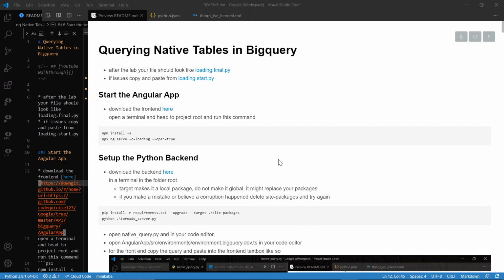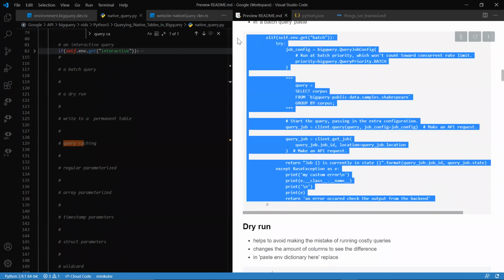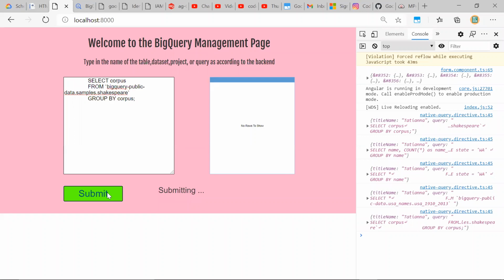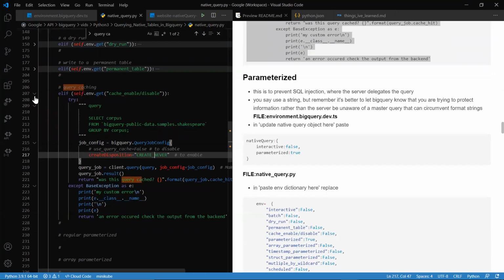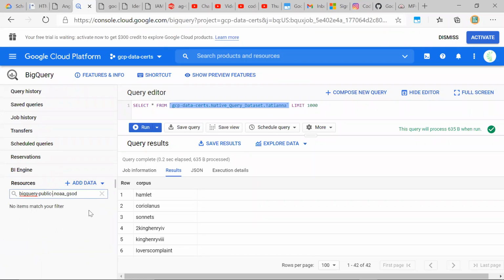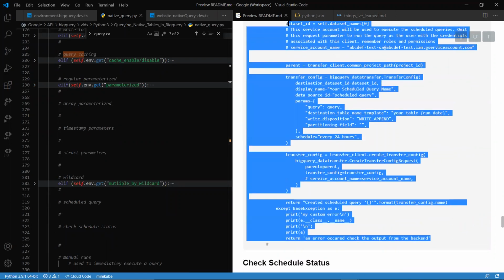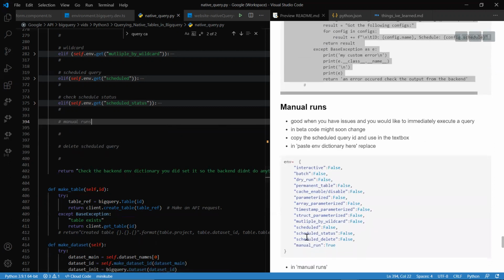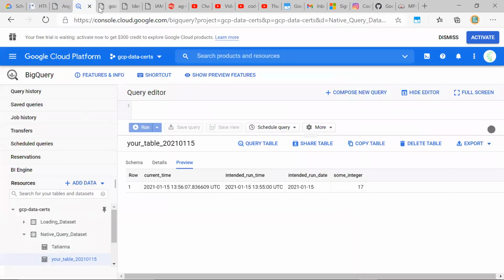Querying Native Tables in Bigquery